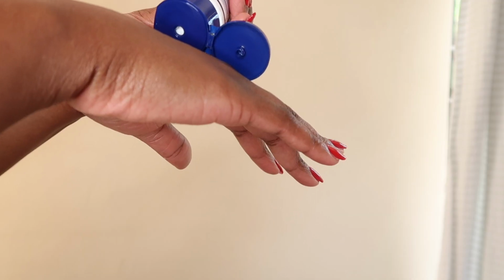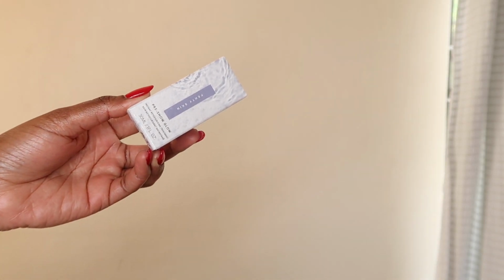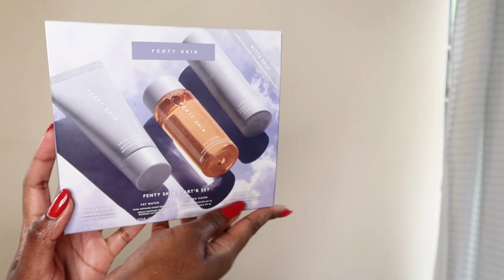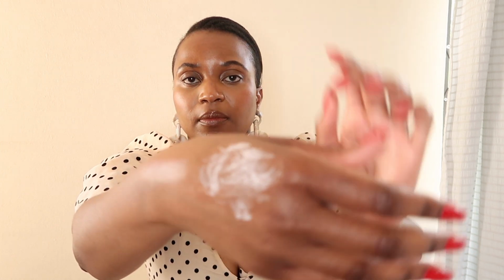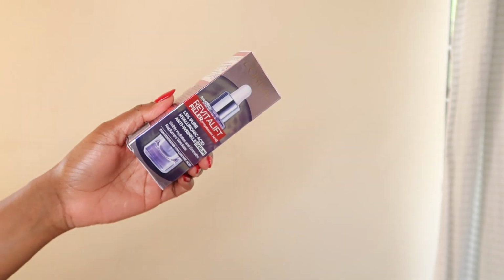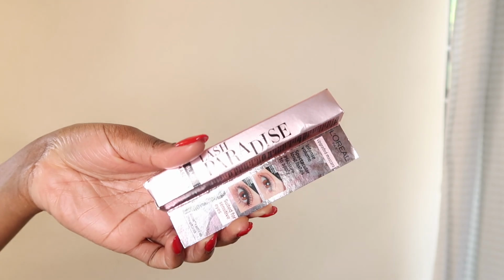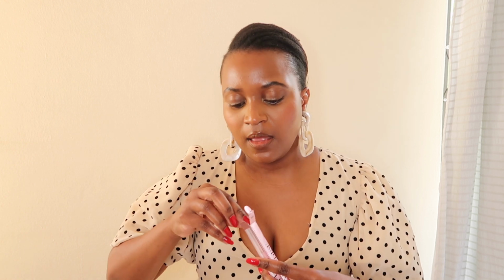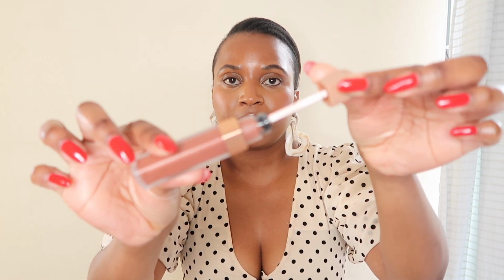SUMMER SKINCARE AND MAKEUP BEAUTY HAUL | COCOAFEMME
Hi Guys! Today's video is a beauty haul on new skincare and makeup purchases.  Hope you enjoy!